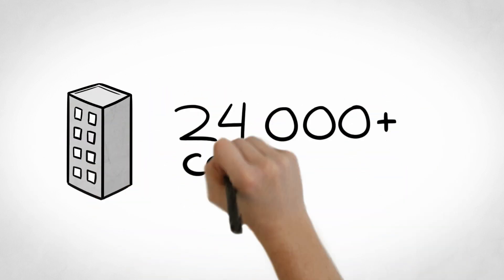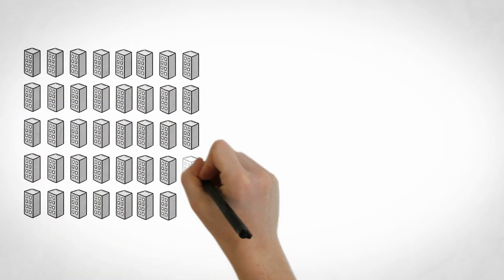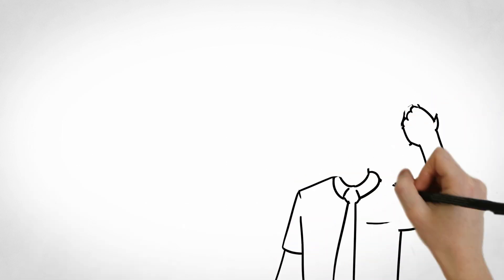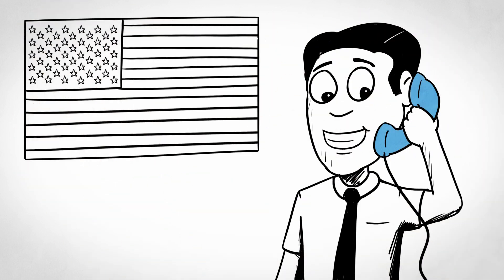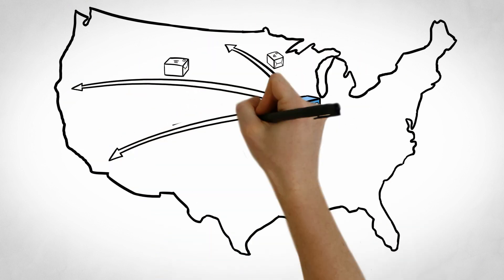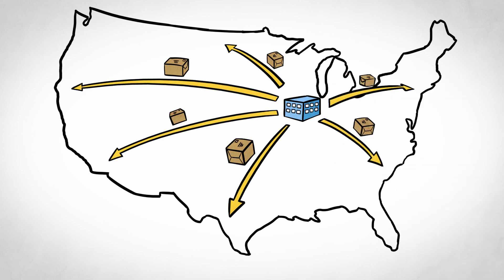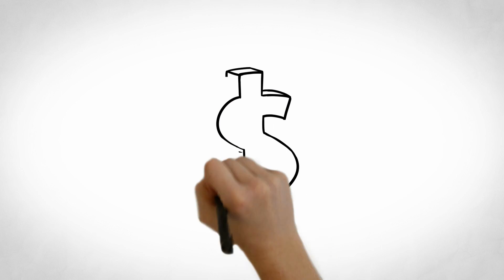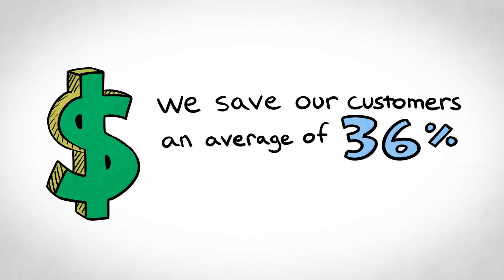Why Choose Blue Soda Promo?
Why choose Blue Soda Promo? To start... we're pretty darn awesome! We save our customers on average of 36% on promotional products, we don't outsource and we ship super-fast. These are just some of the things we offer that has helped us rank in the Top 1% of all online promotional products companies!